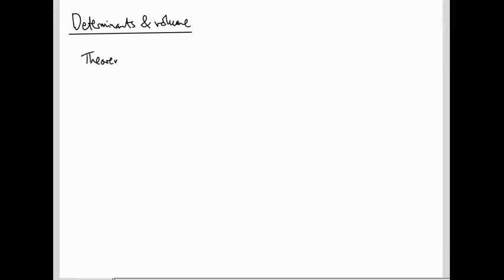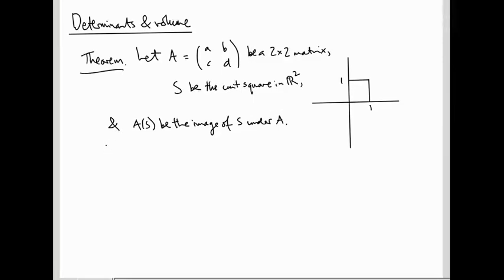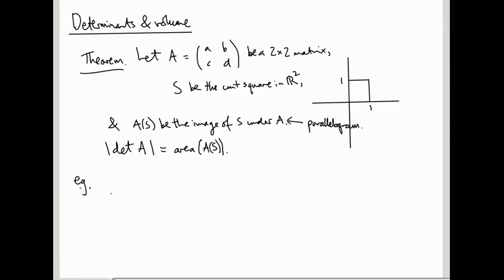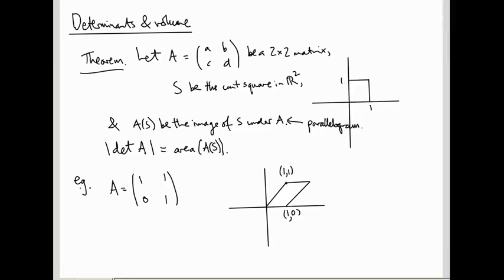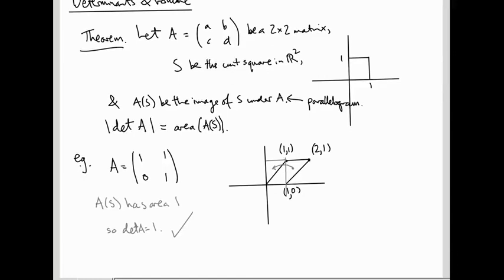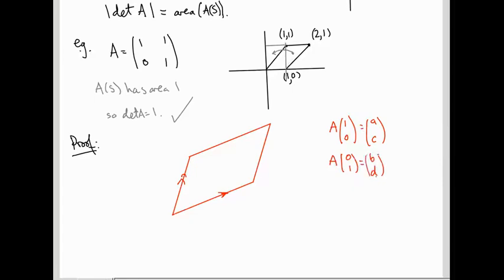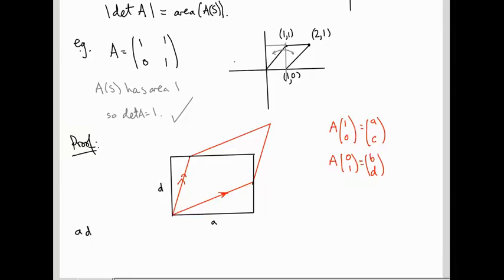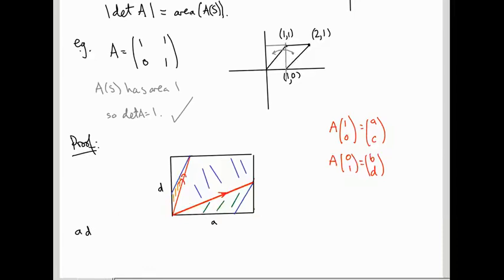Linear Algebra 29: Geometry of determinants, 1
We show that the determinant of a 2-by-2 matrix can be understood as a scale factor for areas in two dimensions.